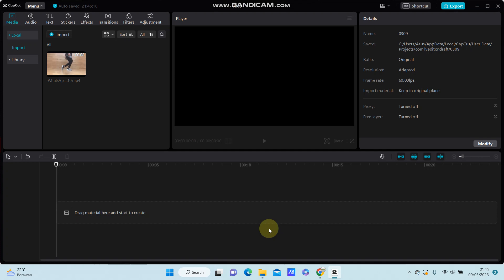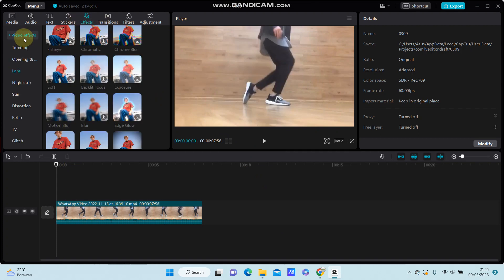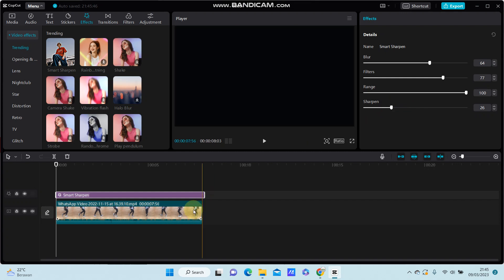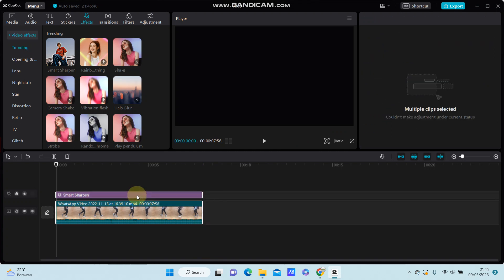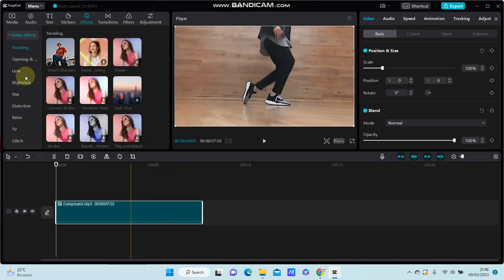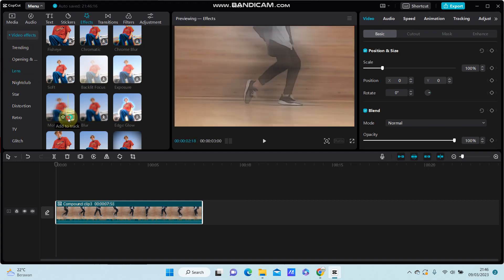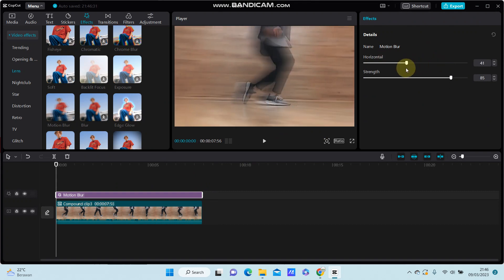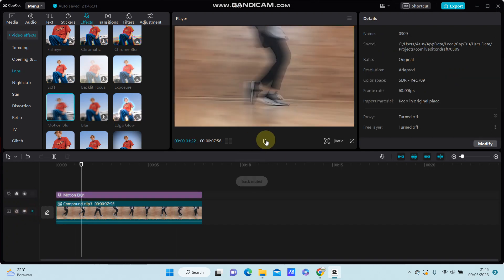Want To Apply Motion Blur Effect On CapCut PC? Here's How To Add Motion Blur On CapCut PC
Here's how you can Apply Motion Blur Effect On CapCut PC